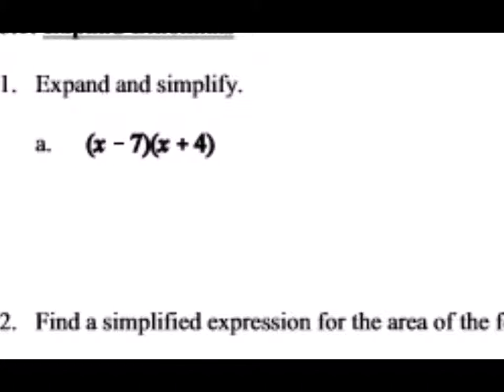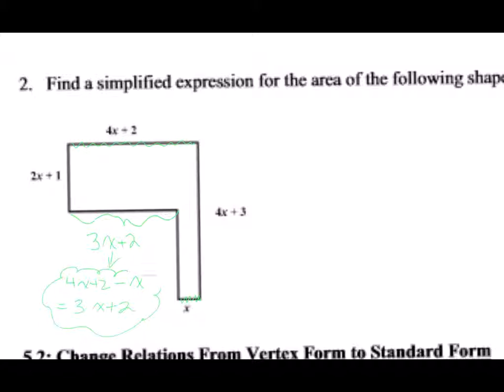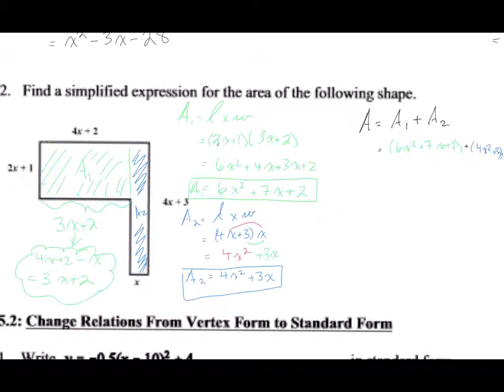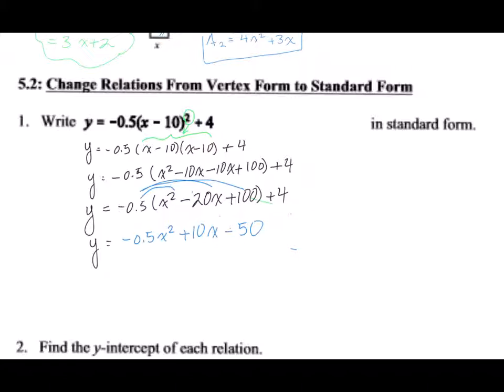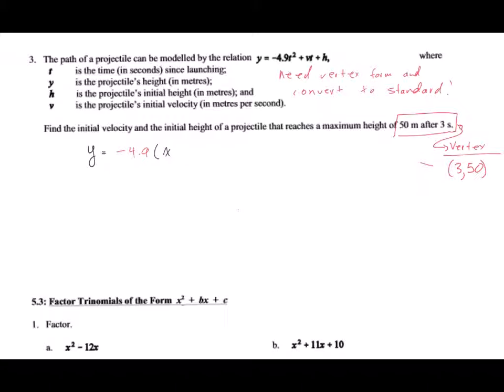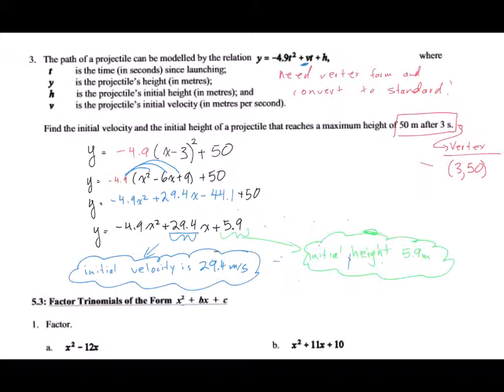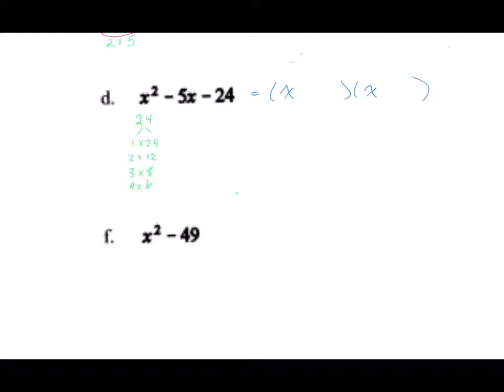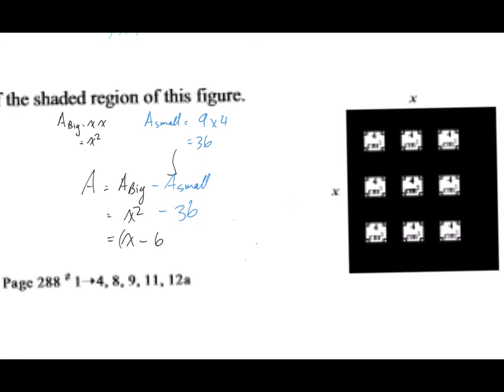MBF3C 51 to 53 rff